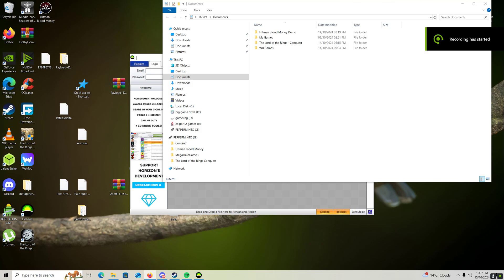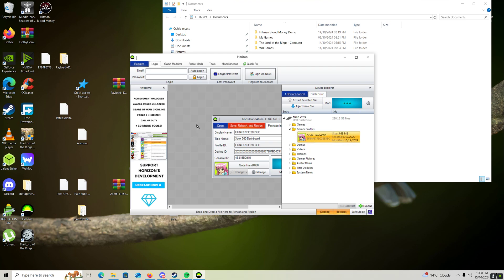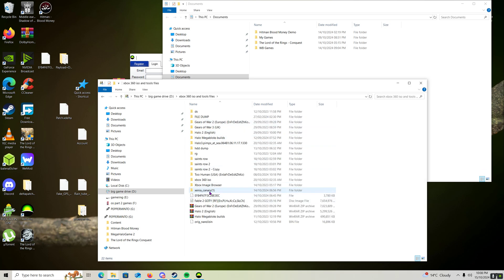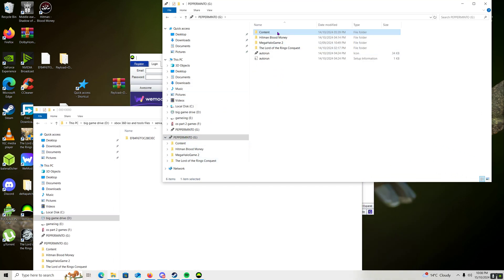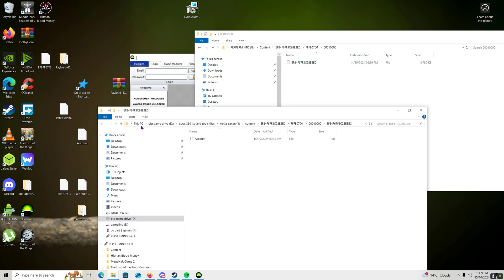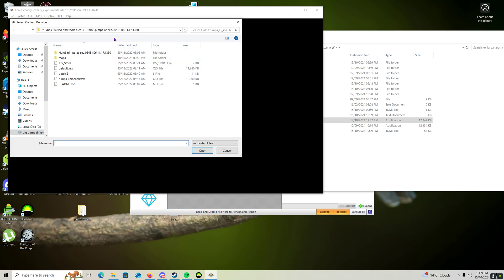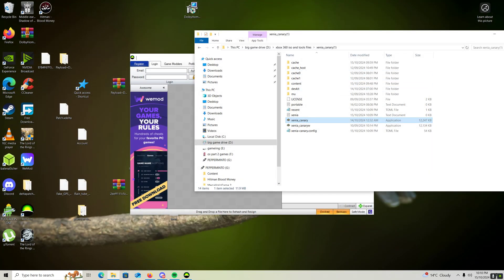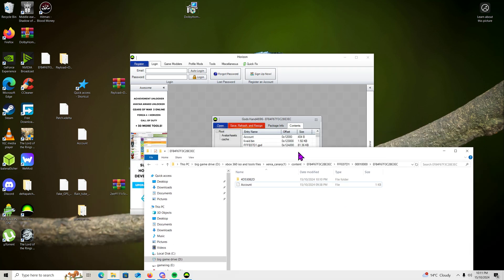How to use your Xbox live profile on Xenia canary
in this video will show how to use oyur own 360 acount on pc

as always my discord love the Rain On hot summer days#6520
dm me anytime or join my server and ping me if you need help or just looking to make friends